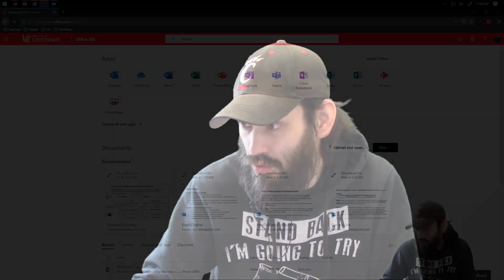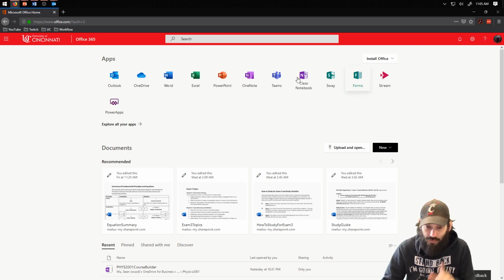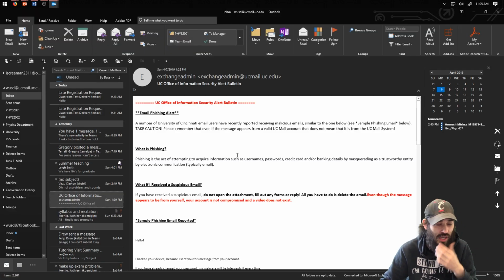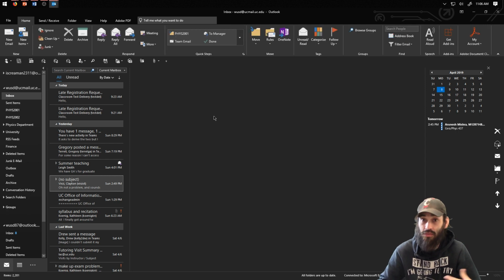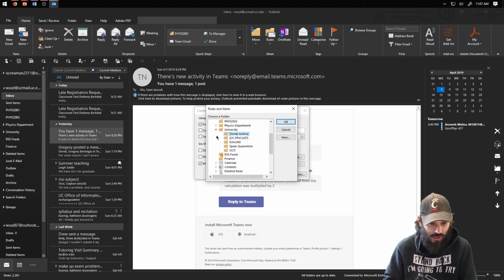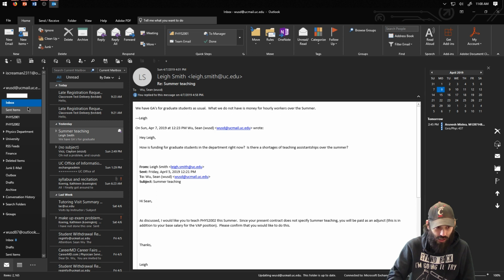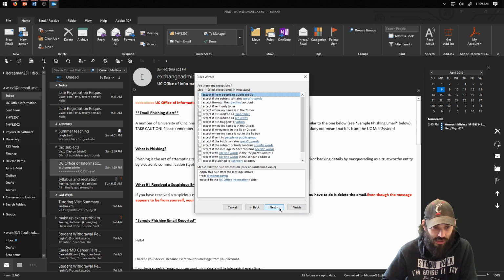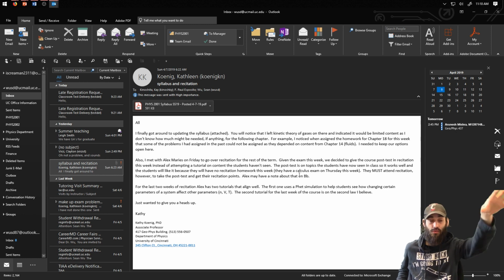Introduction to MS Outlook